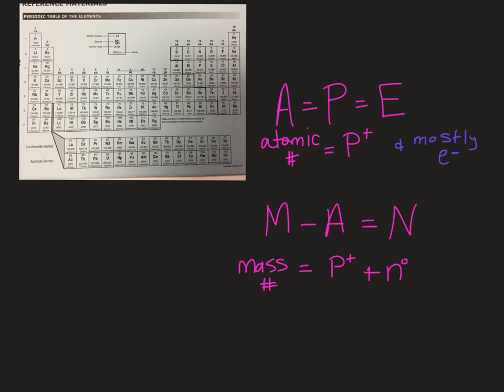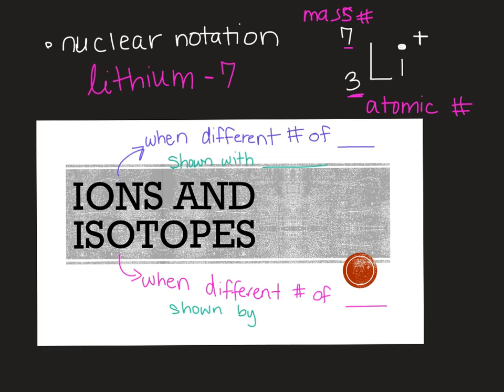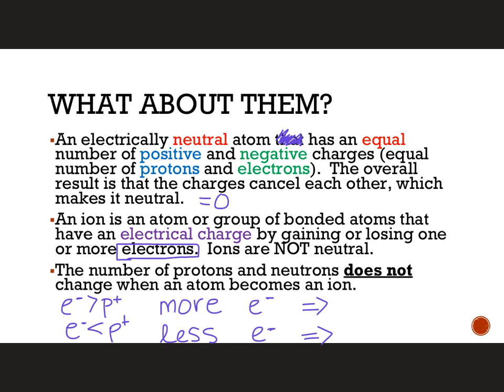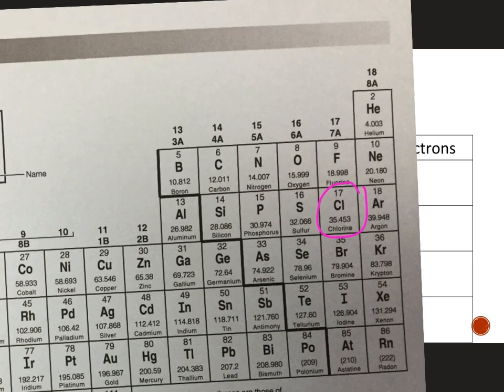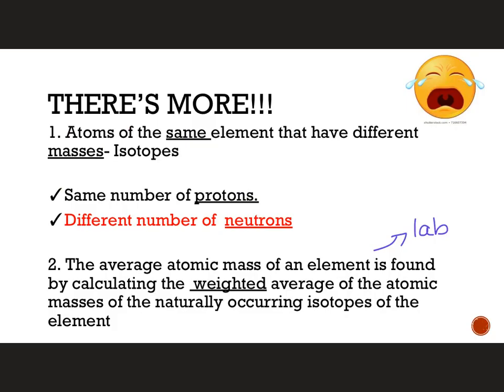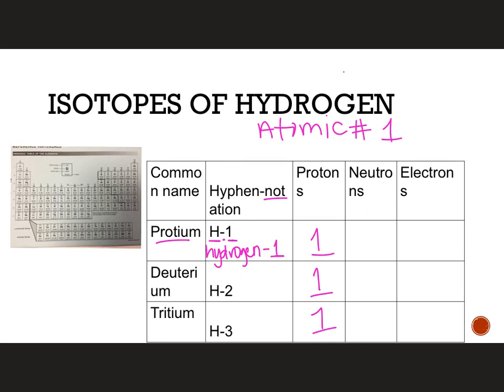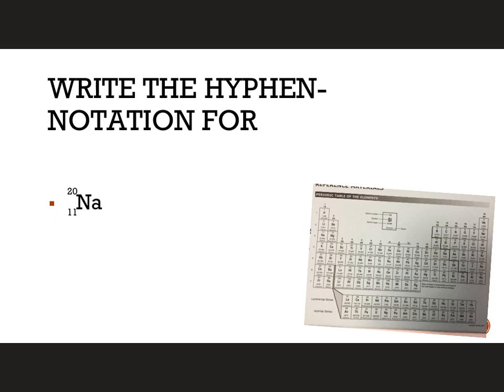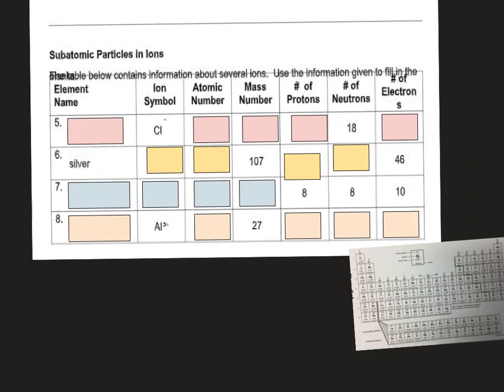ions and isotopes